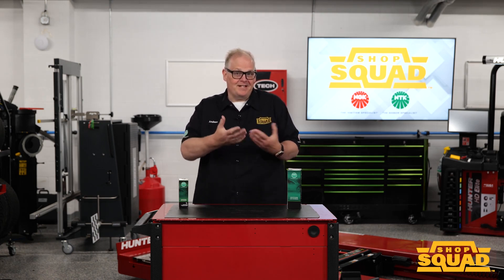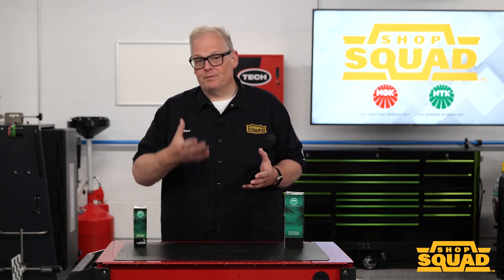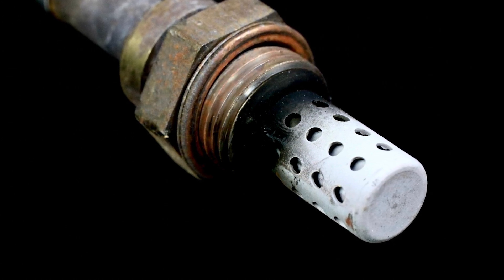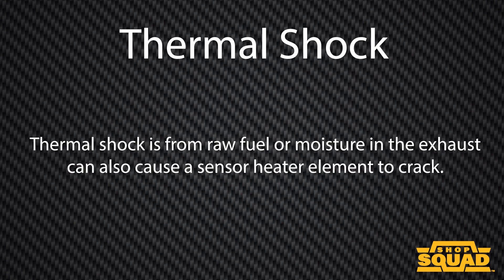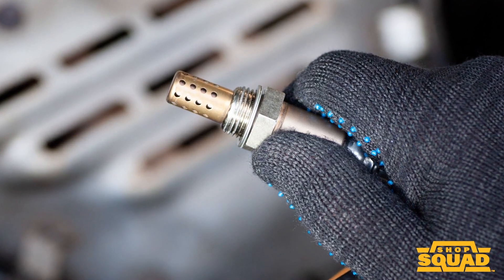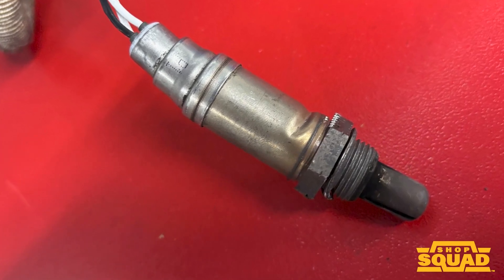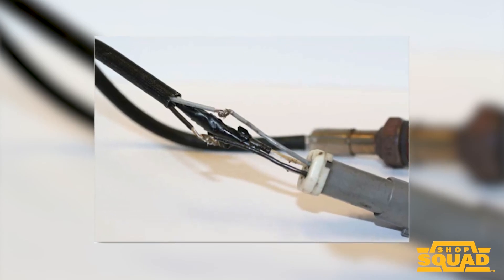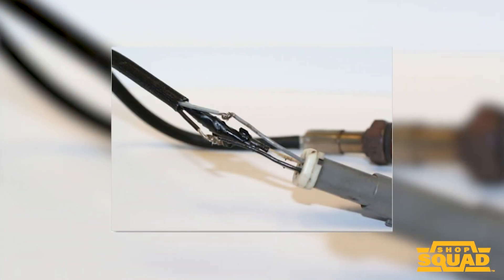Oxygen Sensors - Reading appearance and codes to diagnose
The appearance of the oxygen sensor can tell you a lot of what is happening upstream from the sensor. By just looking at the sensor and codes, you can see the signs of rich fuel trim and contamination. In this video we explore how to read oxygen sensors to diagnose a vehicle.